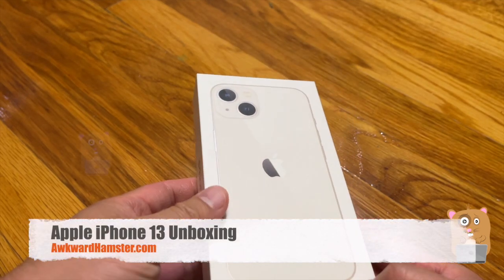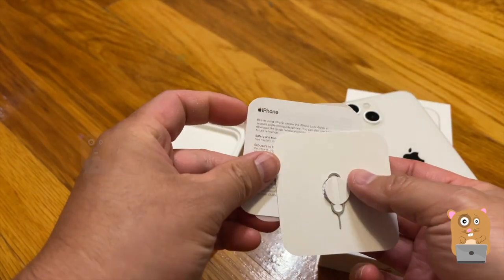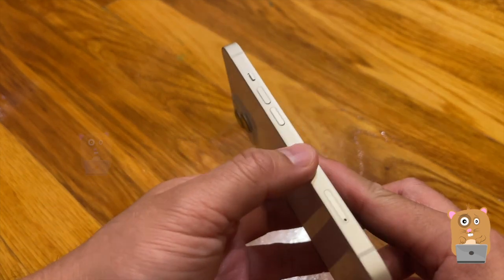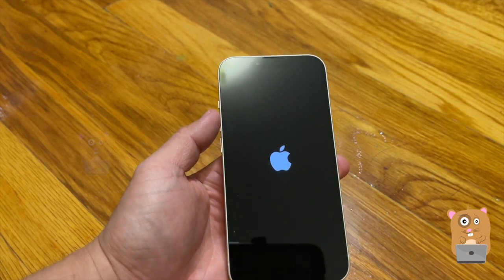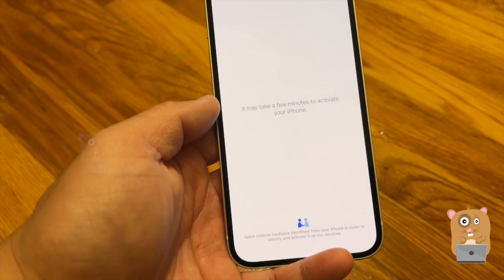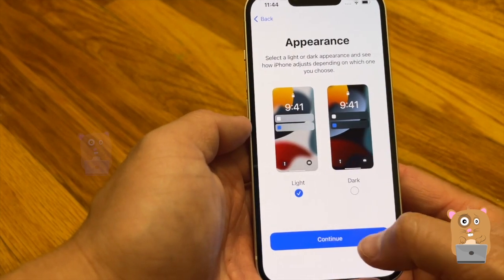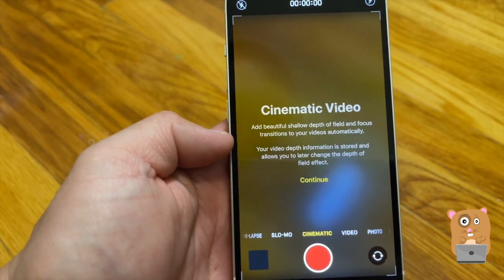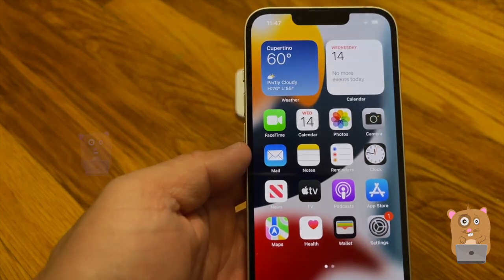Apple iPhone 13 Unboxing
There are always promotions for previous generation iPhones when a new one is announced.  When iPhone 14 was announced, the iPhone 12 promotional price dropped to $0.99 so I ordered it.  The receipt and item that arrived both said iPhone 13.  This was a pleasant surprise considering I almost picked the iPhone SE because of the newer chipset, which the iPhone 13 also has.